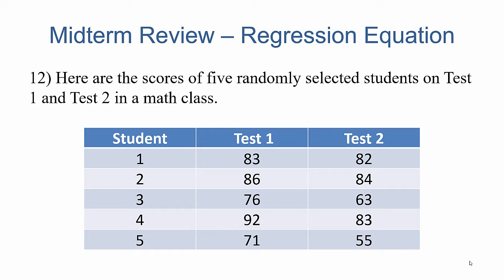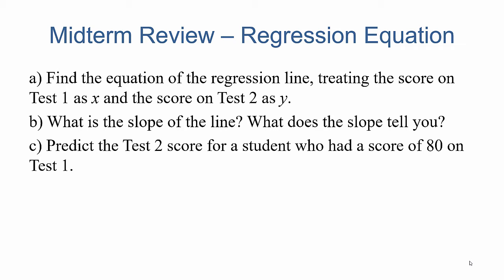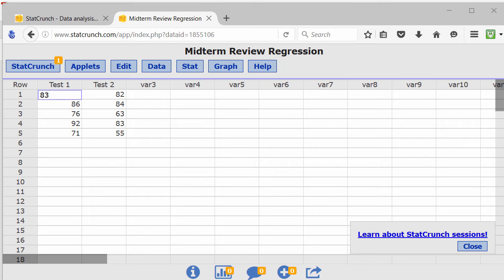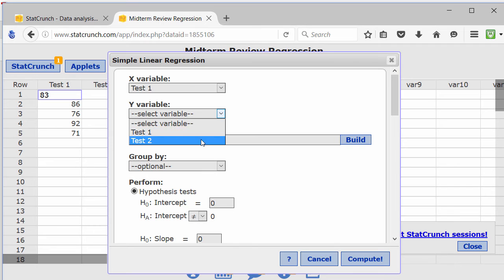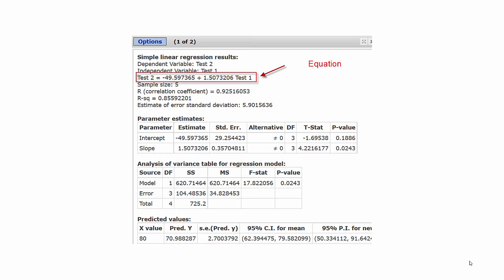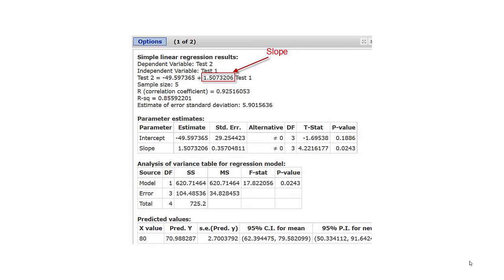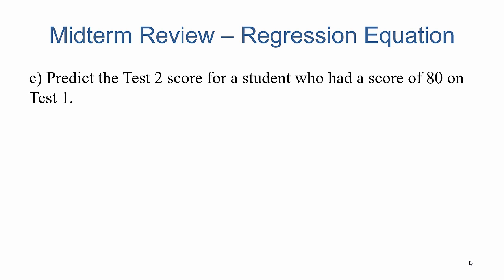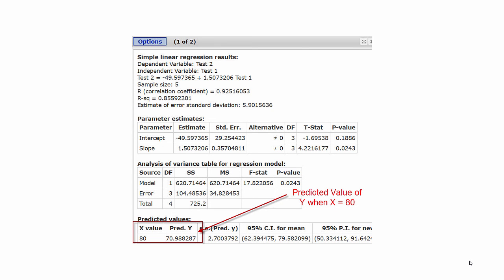midterm regression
Help with a StatCrunch regression equation/prediction problem using StatCrunch.